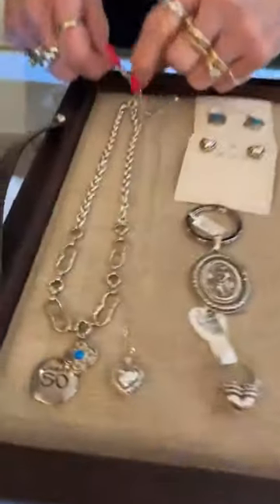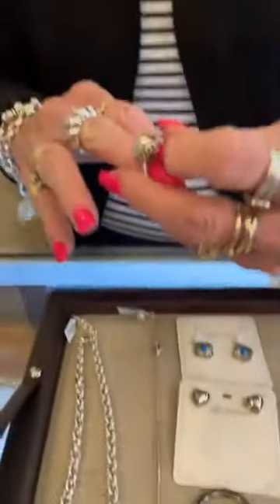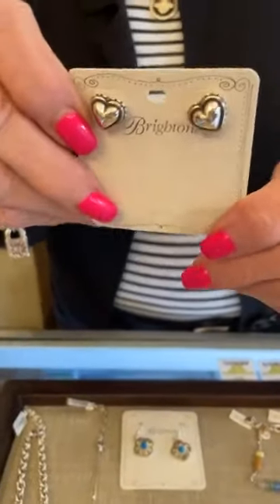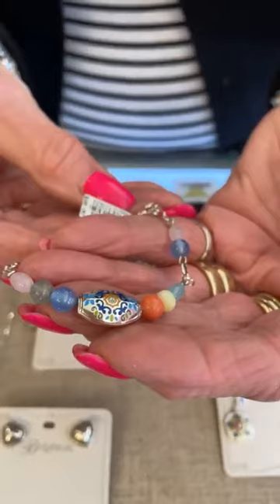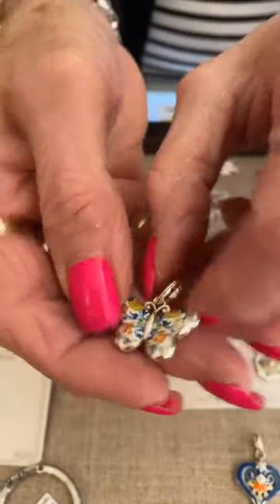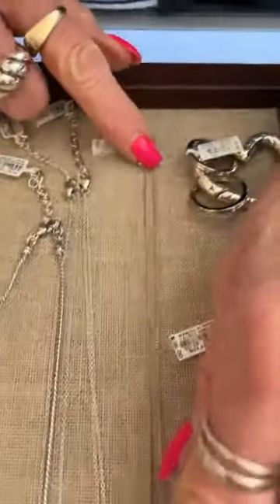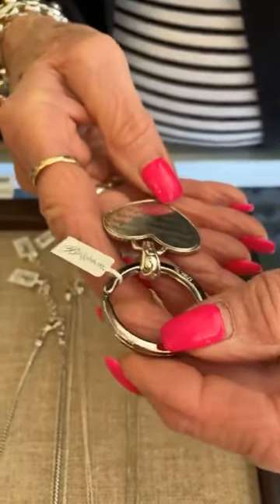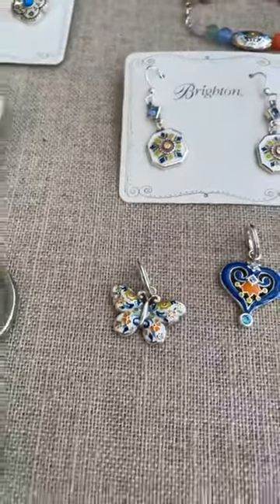Brighton jewelry and keychains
We have even more stunning jewelry in from Brighton to show you!  Keychains are also hot right now.  They add a pop of personality to your keys, your handbag and wherever else you decide to put them.  Stop in for all your favorites!